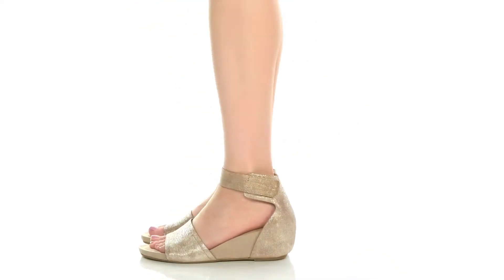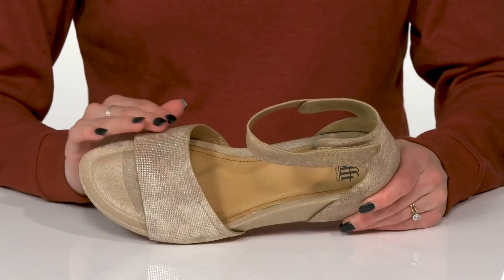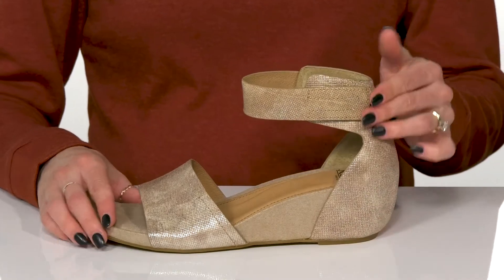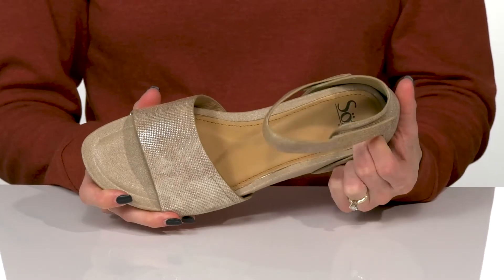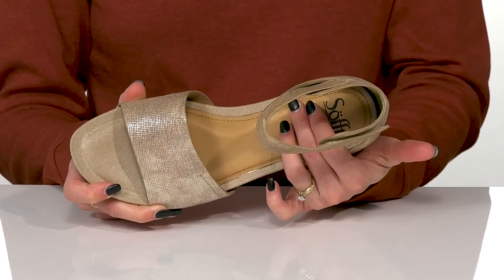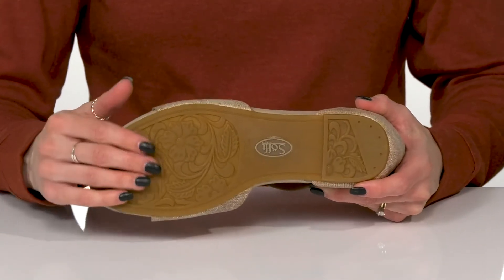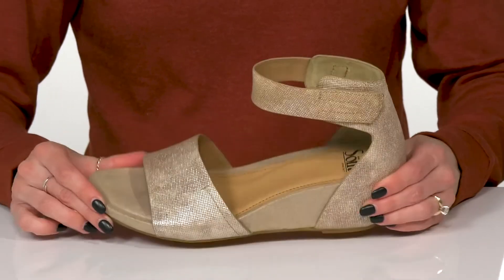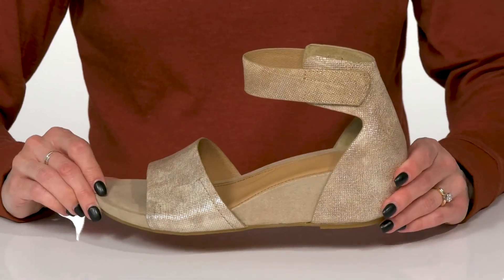Sofft Vexie SKU: 9695422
Flaunt your casual look wearing the Sofft&reg; Vexie Sandals.
Man-made upper.
Man-made lining.
Slip-on style.
Ankle strap with hook-and-loop closure.
Wedge heels.
Man-made outsole.
Imported.